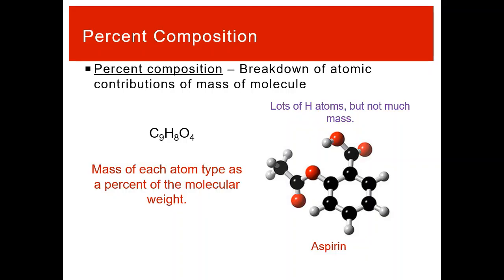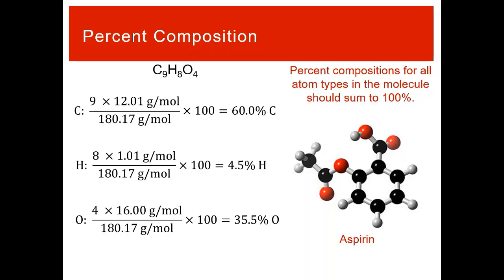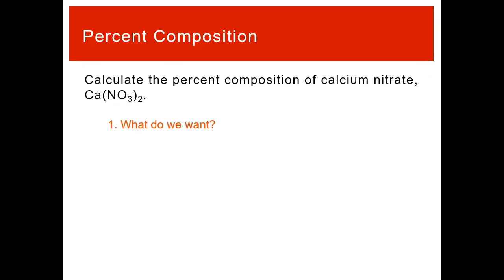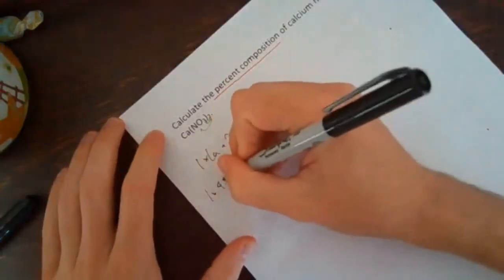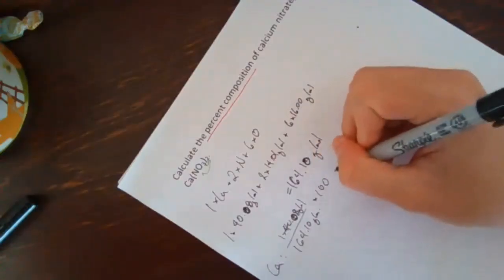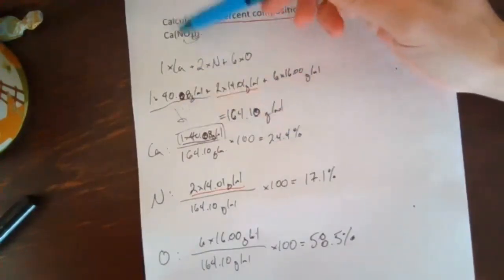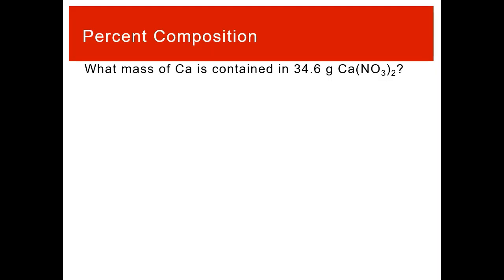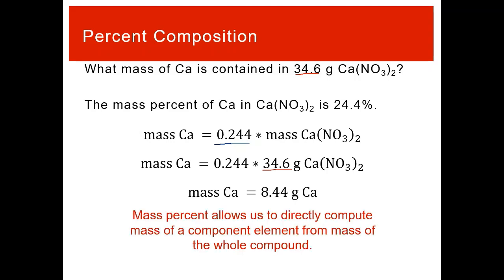CHEM 1411 Lecture 6/9 Part 1: Percent Composition